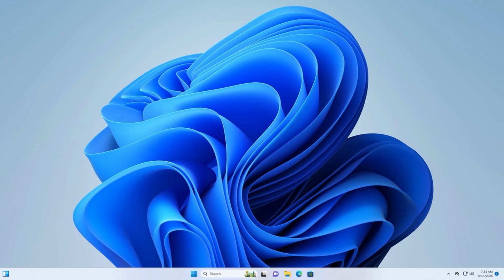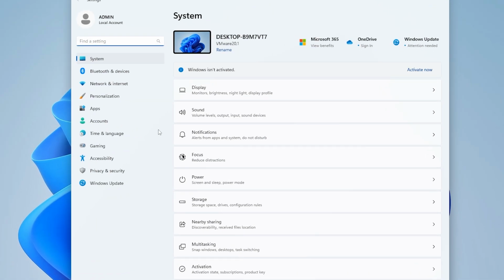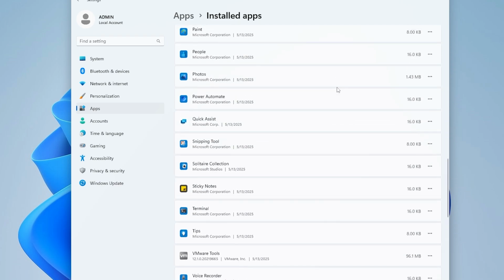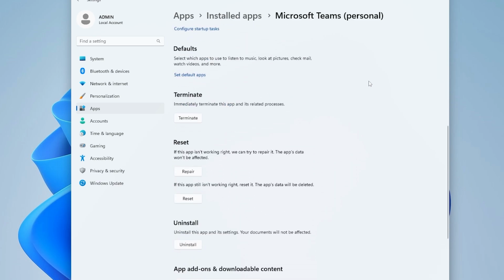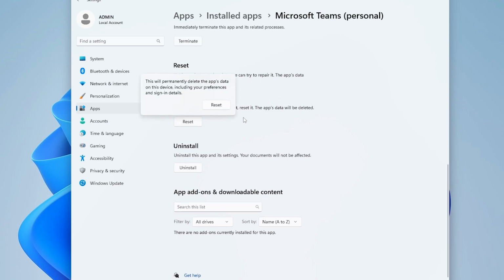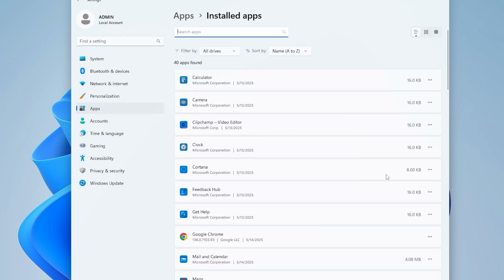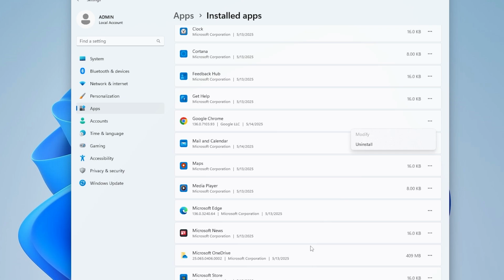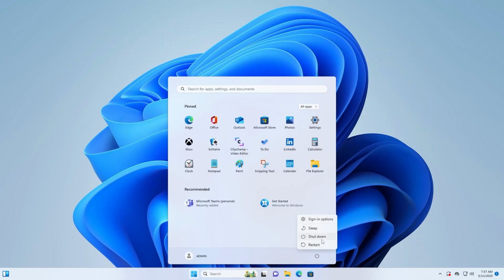How To Reset Apps and Programs in Windows 11 [GUIDE]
Is an app in Windows 11 acting up? Whether it's crashing, lagging, or just not opening — resetting it can often fix the problem without needing to uninstall. In this quick and effective tutorial, you'll learn how to reset any app or program in Windows 11 to restore its default state and performance.

🔹 What You'll Learn in This Video:
✅ How to open App Settings in Windows 11
✅ The difference between Repair and Reset options
✅ Step-by-step instructions to safely reset any built-in or third-party app

📌 Timestamps
⏱ 00:00 – Introduction
⏱ 00:06 – Open App Settings in Windows 11
⏱ 00:39 – Try Repair or Reset the App

Resetting apps is a quick and non-invasive way to fix common app issues like freezing, crashing, or failure to launch. Instead of uninstalling or reinstalling, just use the built-in Windows repair and reset tools to get your apps working again — saving time and avoiding hassle.

🔥 If You Found This Video Helpful:
💬 Drop a comment if the reset helped you out
🔁 Share this tutorial with someone dealing with buggy apps